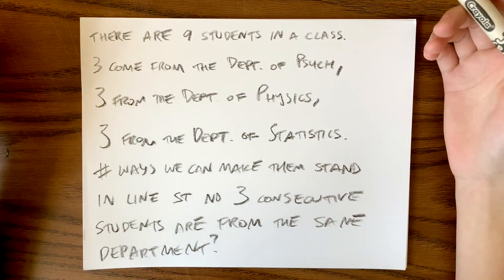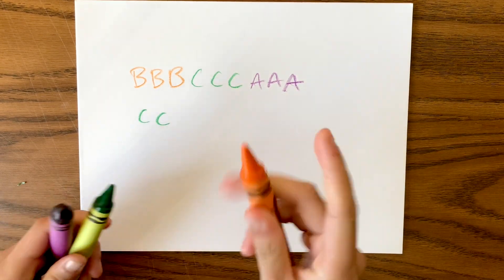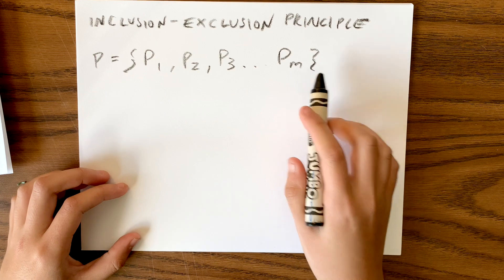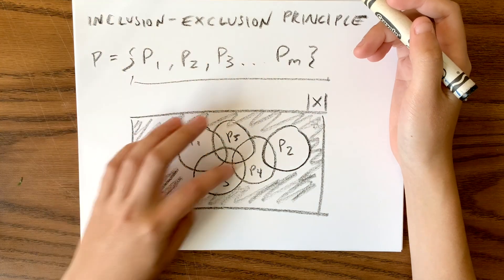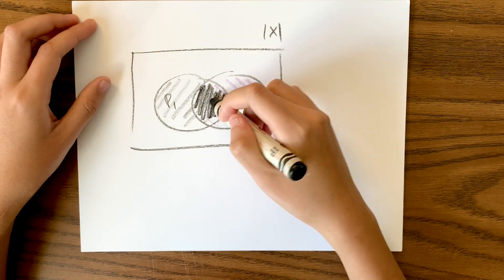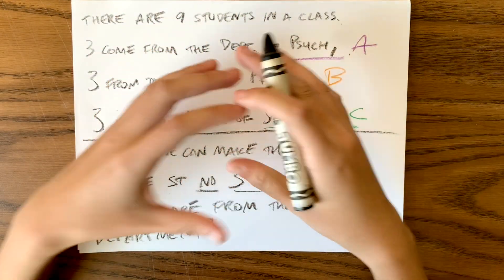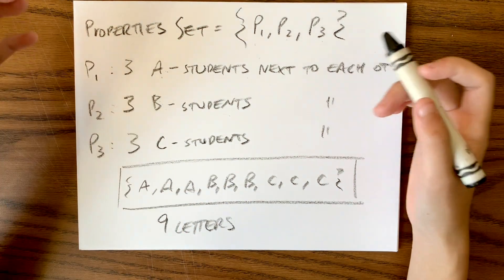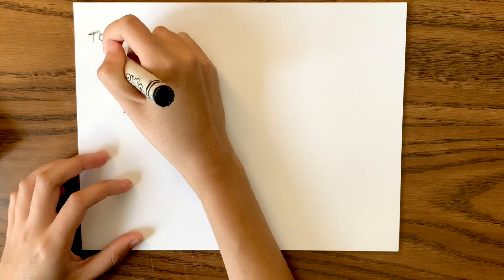MATH 3012 Combinatorics | What is inclusion-exclusion? | Combinatorics in Crayon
Making videos for fun/supplementary during the COVID/Zoom-learning period.
Teaching Assistant @ the Georgia Institute of Technology during COVID-19